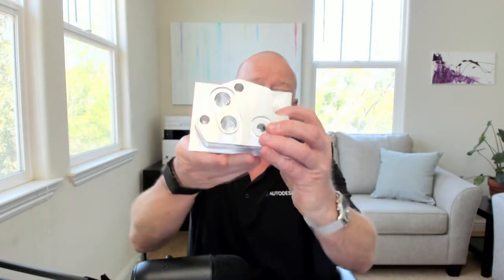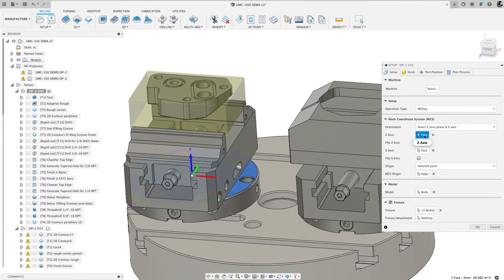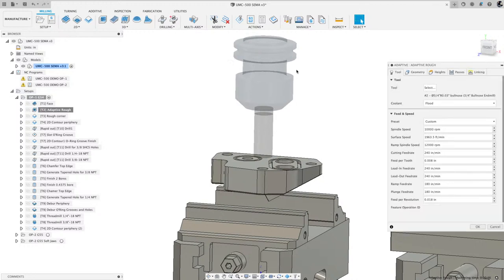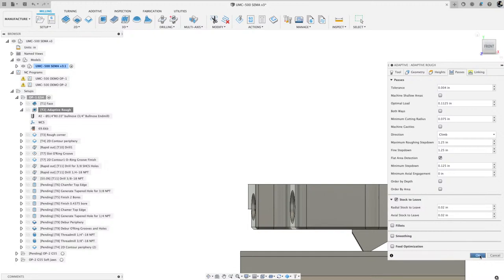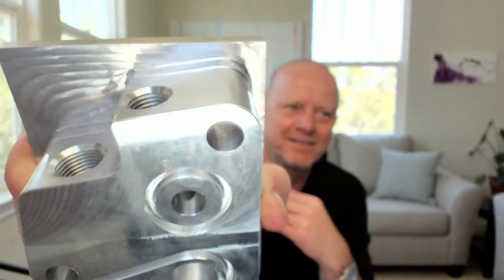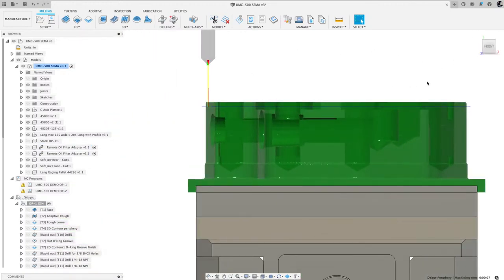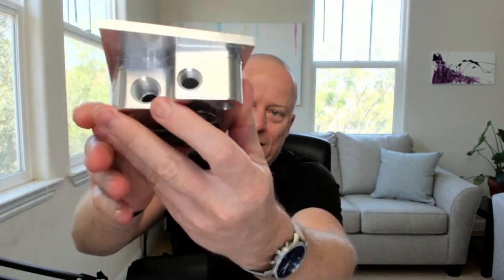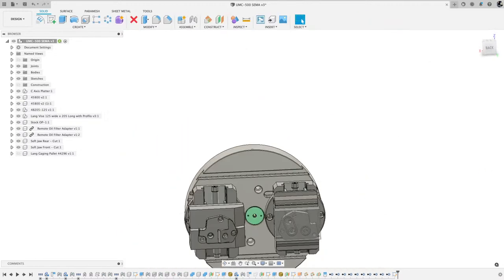360 LIVE: CAM - Programming the Oil Filter Housing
In this LiveStream, watch as Angelo shows how he programmed the Oil Filter Housing part he has shown on some of his previous LiveStreams.